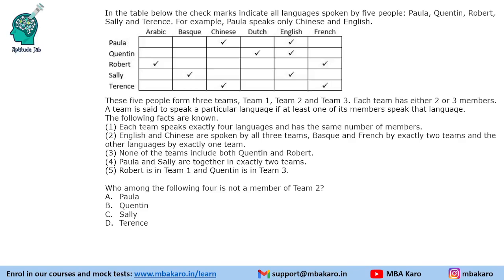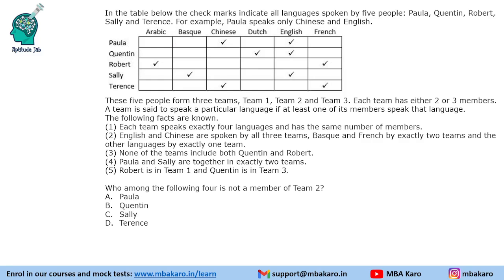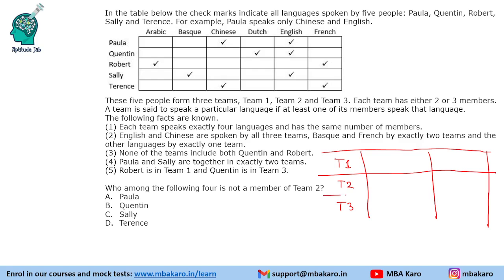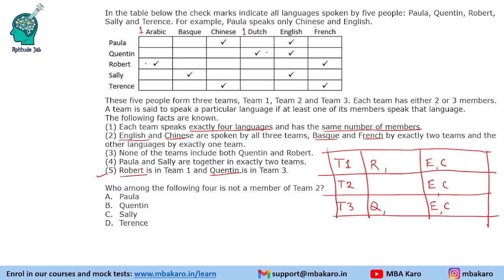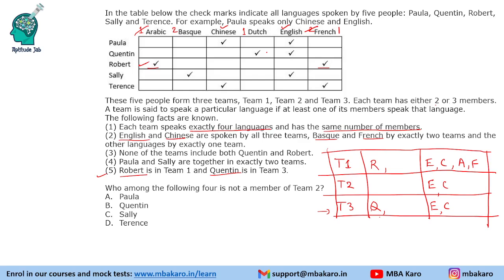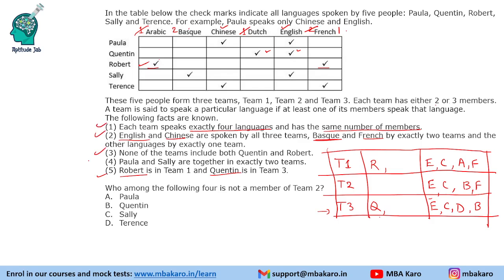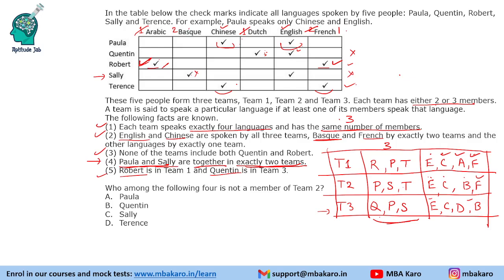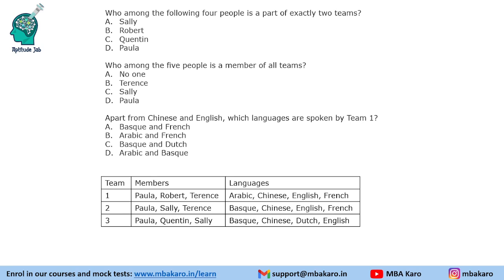CAT 2019 DILR Solutions | Slot 2 Set 5 | Teams Speaking Different Languages | Grouping | Easy